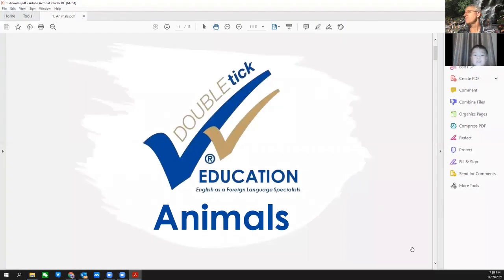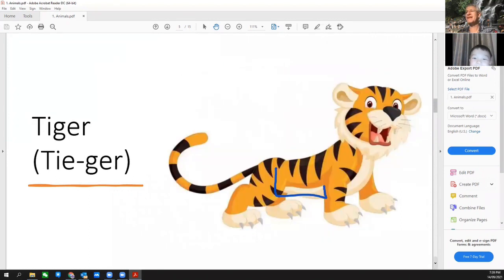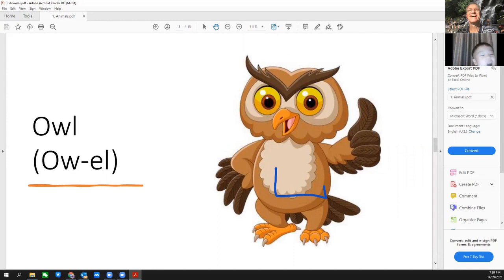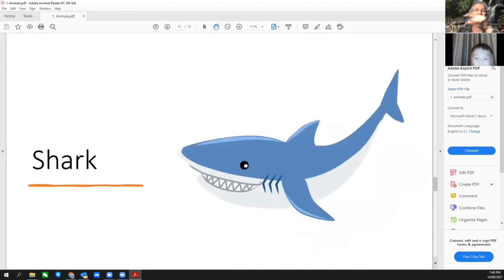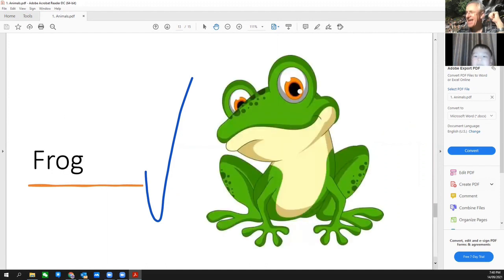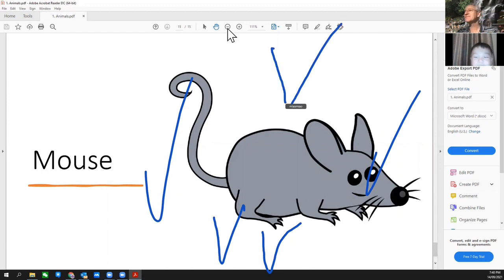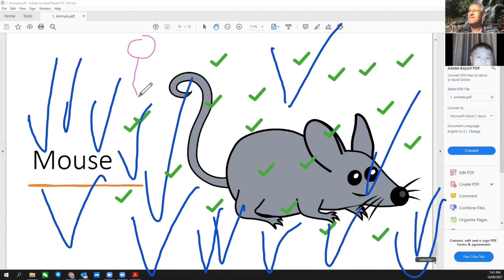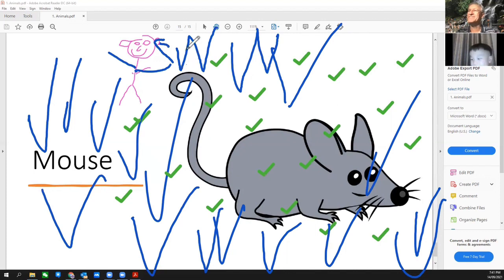Kevin - Animals Lesson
Just have a look at how good Kevin is now at doing his animals. Come on, this will take just 2 minutes. Those that have been watching the progress of Kevin, our 5 year old from china will love seeing his progress.